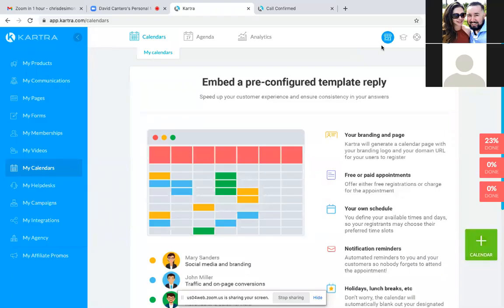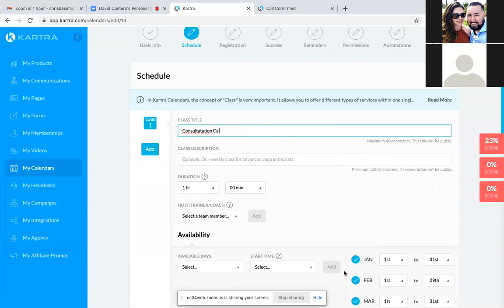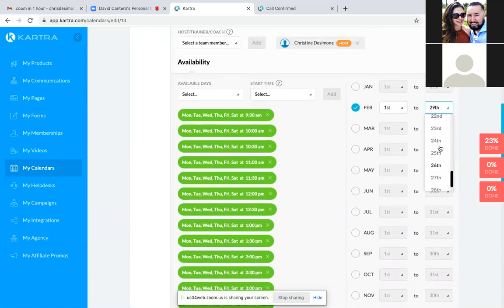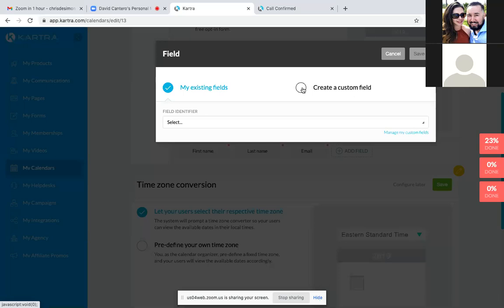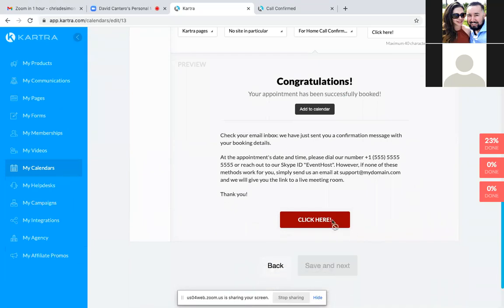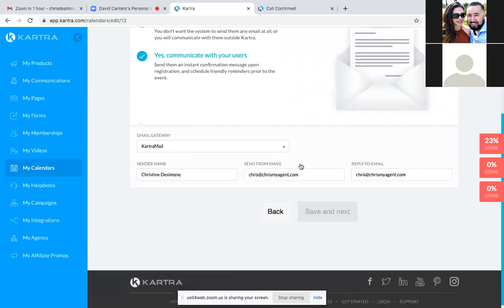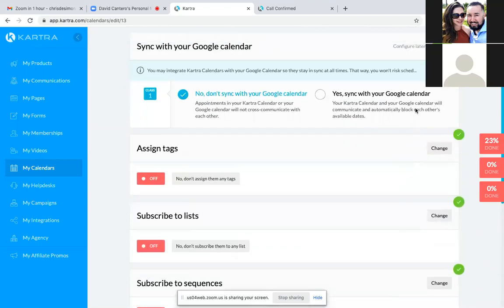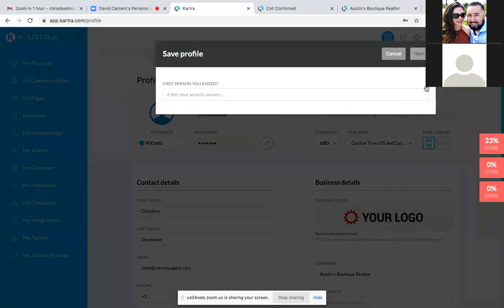THE CALENDAR I USE TO SCHEDULE HUNDREDS OF APPOINTMENTS